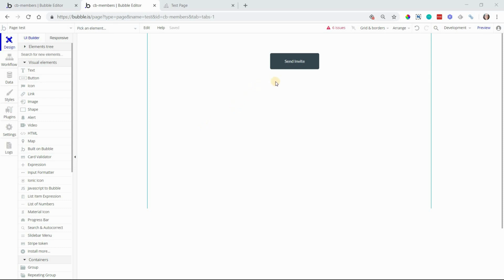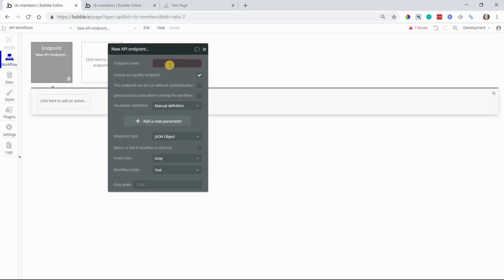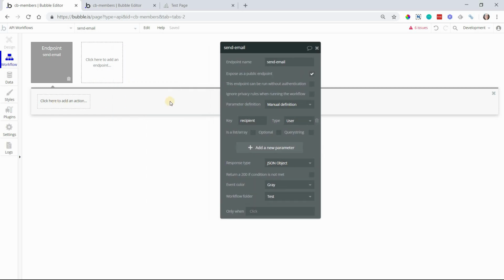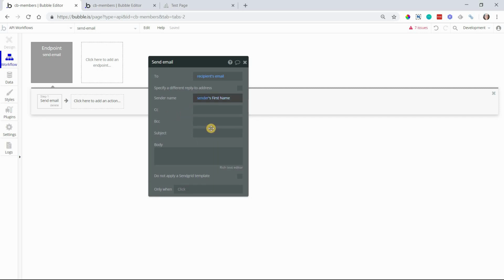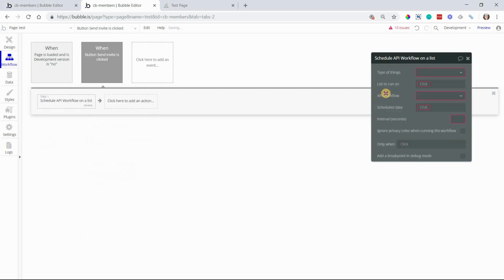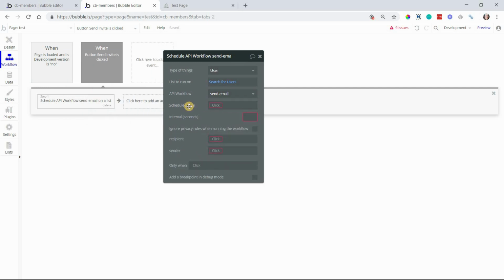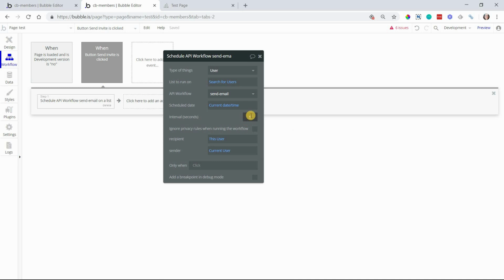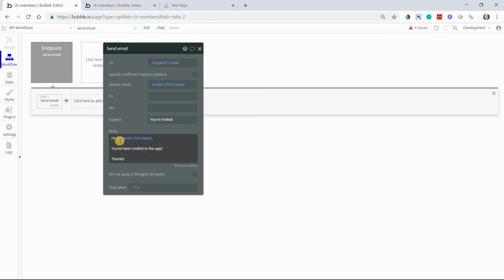How to Send Emails from Your Bubble.io App to Multiple Recipients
Part of giving users a great experience revolves around personalization.

Think about big name apps like Facebook, Airbnb, or Slack. When you sign on, they welcome you by name and give you personalized suggestions. Doing so helps create a connection between you, the user, and the app.

So, even though there's not a real person addressing you by name, it still makes you feel a little more connected (which helps you stick around long-term).

You, too, can add an extra layer of personalization to your app.

When you send emails, for example (or when users send emails from your app), you can address people by name or send personalized information to multiple people at once, without having to manually go in and edit each individual email.

So, instead of having cookie-cutter, robot-sounding emails sent to multiple recipients, you can write to them like the individual people they are. It'll certainly be appreciated.

Beyond personalizing for a better user experience, though, being able to send individualized emails to groups of people at once is also great for things like reporting, when certain people need specific information, but you don't want to manually send a bunch of emails.

Of course, there are lots of other ways you can make use of a feature like this. Here are a few other times you might find it useful:

-When you need to customize content of an email for each person, like sending different links (or names, as mentioned above)

-When you want one recipient per email (as opposed to BCC-ing everyone or having all recipient addresses visible to everyone else)

-When your list of recipients is unknown

This tutorial shows you how to use an API Workflow to send personalized emails to multiple recipients.